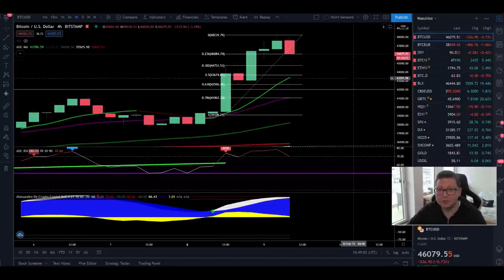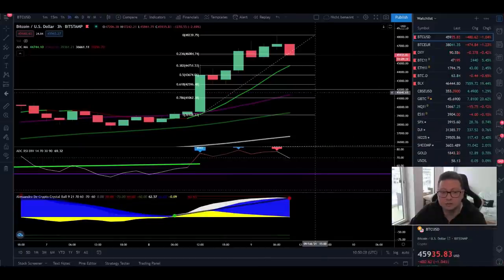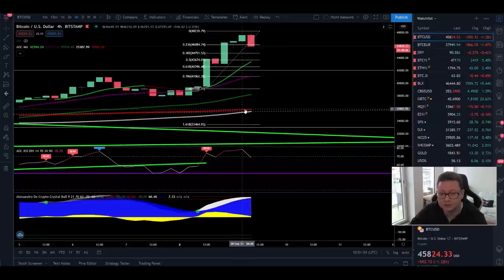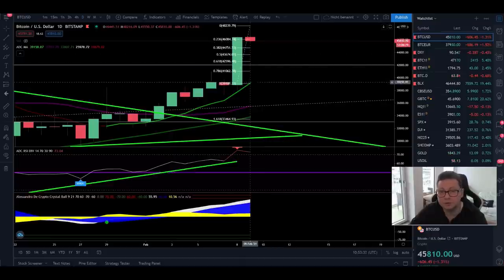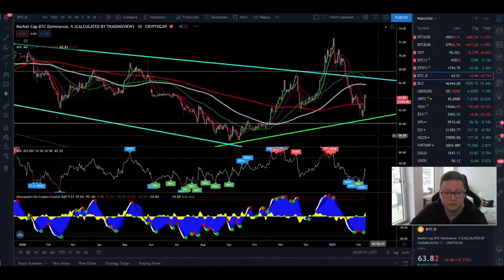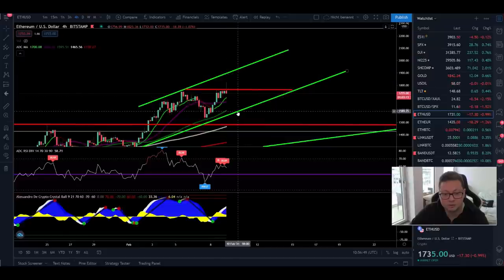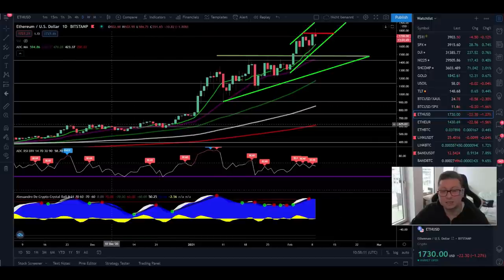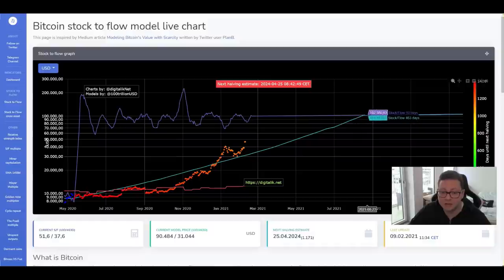BITCOIN CORRECTION INCOMING!! WATCH FAST!! BTC ETH TECHNICAL ANALYSIS